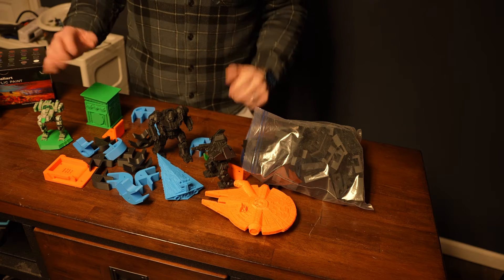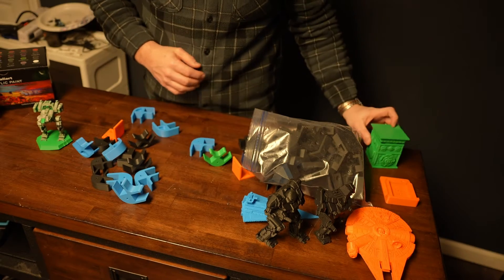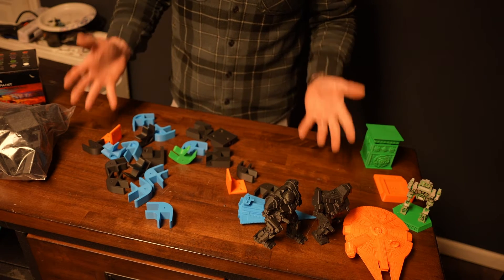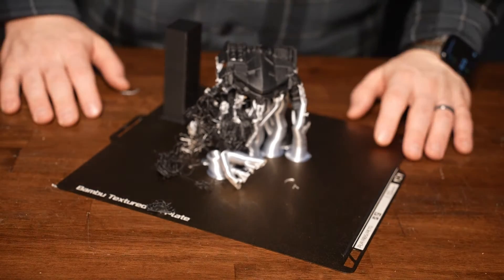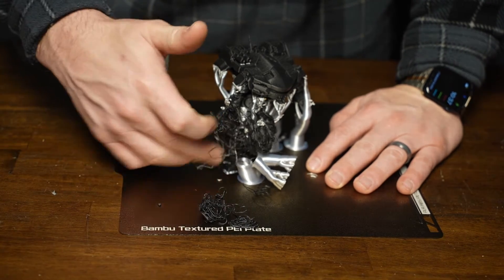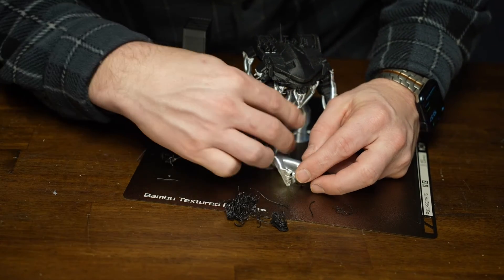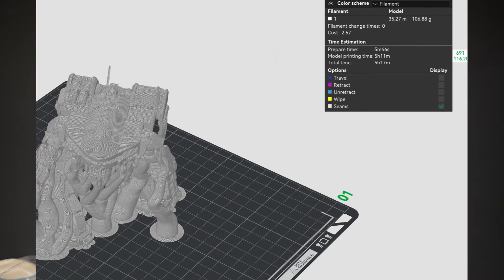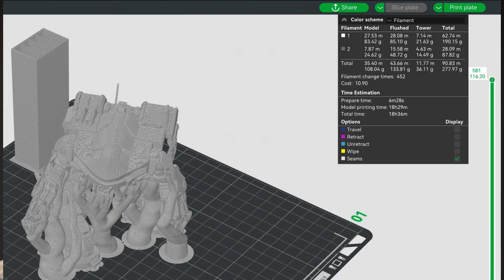Bambu Labs PLA Support Filament - Worth the hassle?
In this video I give a quick update on my ongoing experience with Bambu Labs P1S 3d Printer. A quick reminder, I'm a complete newbie to 3d printing other than some frustrating dabbling a few years ago with a couple of economical printers.

In this video I cover some of my experiences with trying to utilize the Bambu Labs PLA support filament which is intended to make it somewhat easier to break off the supports from whatever your printing and leaving you with a much cleaner 3D model. Does it work as advertised? (Or at least as intended?) Watch the whole video to find out my experience so far.

Best Prices and Warranties on Ecoflow Refurb Units